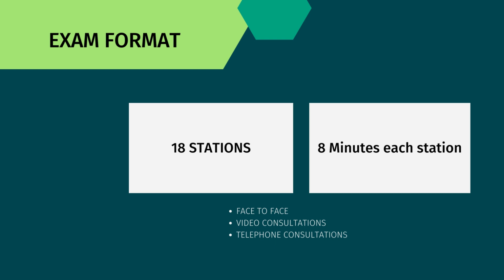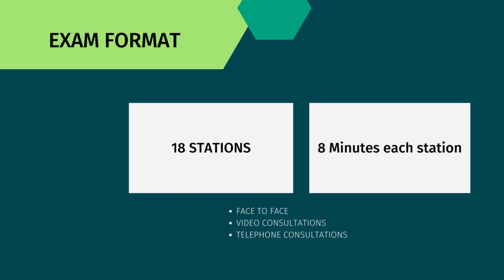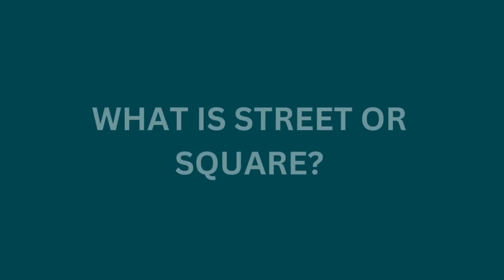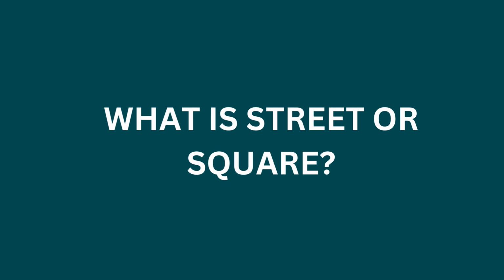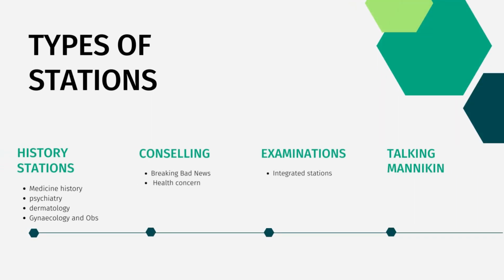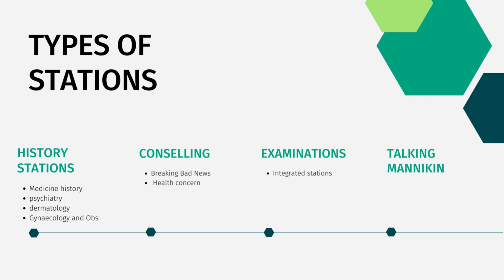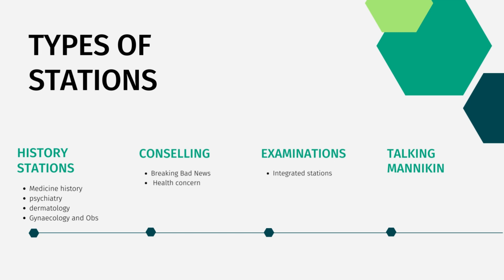INTRODUCTION OF PLAB 2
Here's an introduction to what is PLAB 2 all about